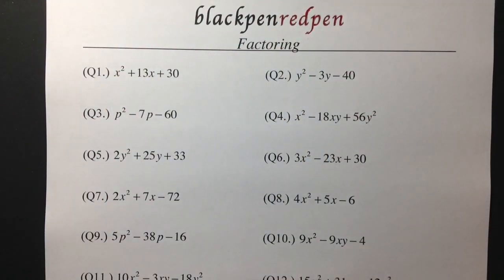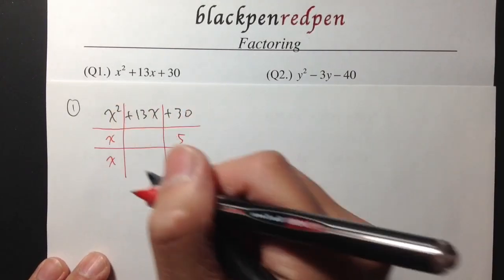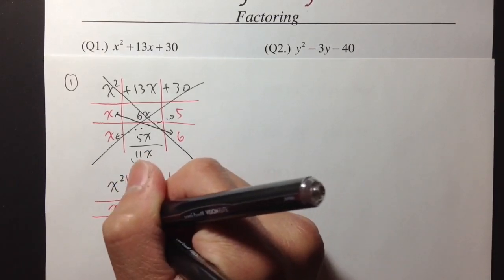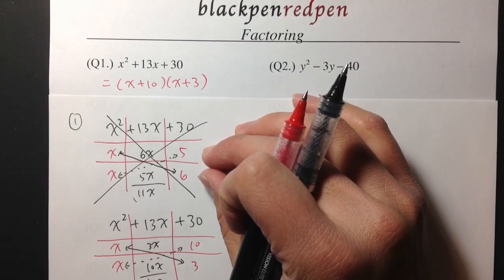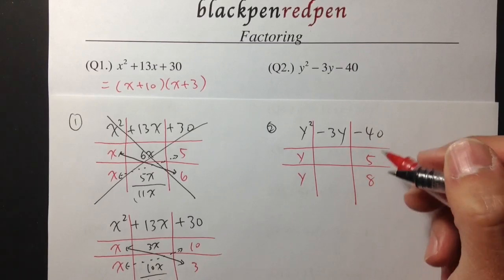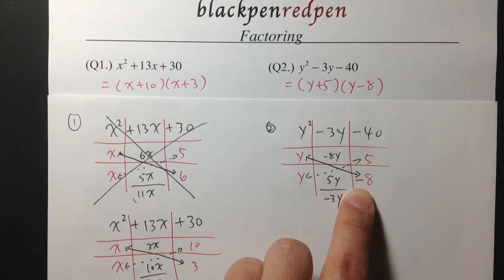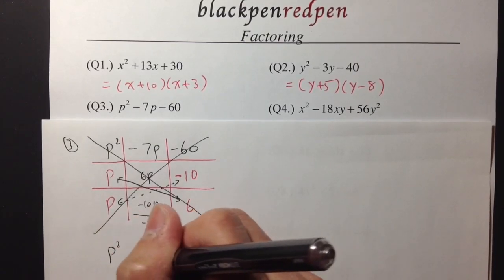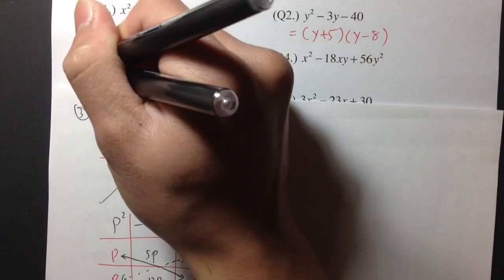20 Tic-Tac-Toe Factoring (part 1, (Q1.) - (Q4.))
I did 20 questions for factoring trinomials.